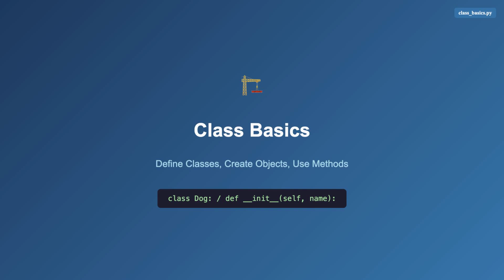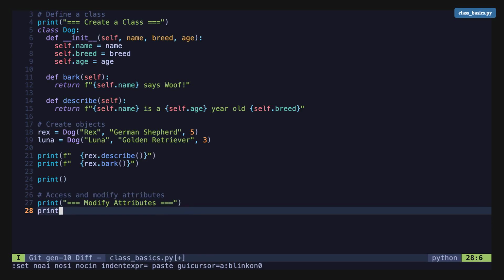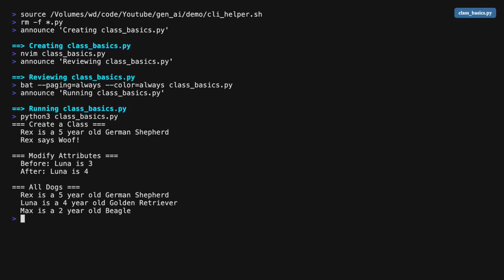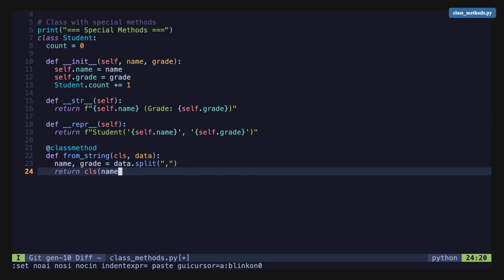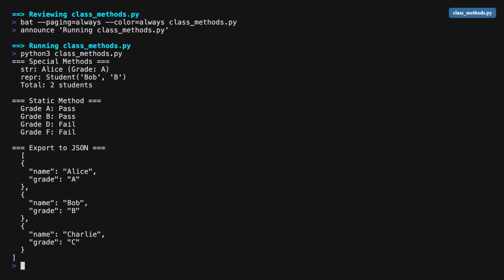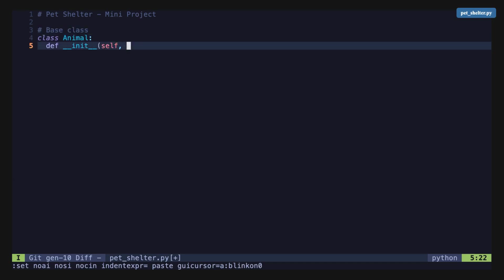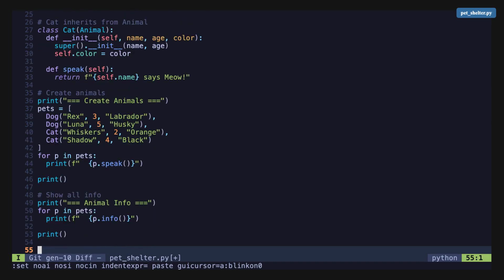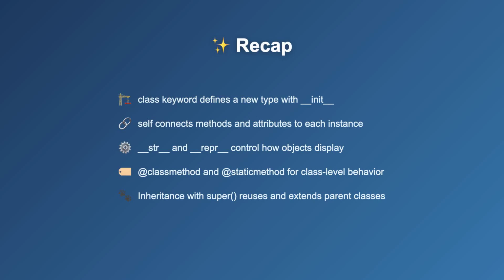Python Classes & Objects Tutorial - __init__, self, inheritance, super() Explained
Learn Python classes and objects in this beginner-friendly tutorial! 🏗️

  In this lesson, you will learn:
  ✅ class keyword to define a new type
  ✅ __init__ method to initialize attributes
  ✅ self to connect attributes and methods to instances
  ✅ Creating objects and calling methods
  ✅ Modifying attributes on instances
  ✅ Class variables shared across all instances
  ✅ __str__ and __repr__ for string representation
  ✅ @classmethod for alternative constructors
  ✅ @staticmethod for utility functions
  ✅ Inheritance with class Dog(Animal)
  ✅ super().__init__() to reuse parent setup
  ✅ Method overriding for custom behavior
  ✅ Mini Project: Pet Shelter with inheritance

  🕐 Timestamps:
  0:00 - Introduction
  0:22 - Class Basics Explained
  0:46 - Class Basics Demo
  3:12 - Class Methods Explained
  3:36 - Class Methods Demo
  6:27 - Pet Shelter Explained
  6:51 - Pet Shelter Demo
  9:52 - Recap
  10:27 - End

  📚 Code from this lesson:

  # Define a class
  class Dog:
    def __init__(self, name, breed, age):
      self.name = name
      self.breed = breed
      self.age = age

    def bark(self):
      return f"{self.name} says Woof!"

  # Create objects
  rex = Dog("Rex", "German Shepherd", 5)
  print(rex.bark())

  # Inheritance
  class Cat(Animal):
    def __init__(self, name, age, color):
      super().__init__(name, age)
      self.color = color

    def speak(self):
      return f"{self.name} says Meow!"

  🔗 Previous: Lesson 18 - Working with JSON
  🔗 Next: Lesson 20 - Inheritance & Polymorphism

  staticmethod, Python basics, CelesteAI

  Category: Education

  Visibility: Public